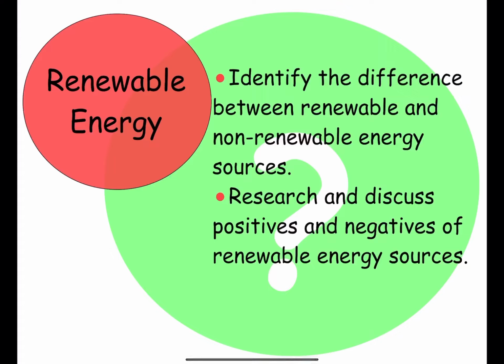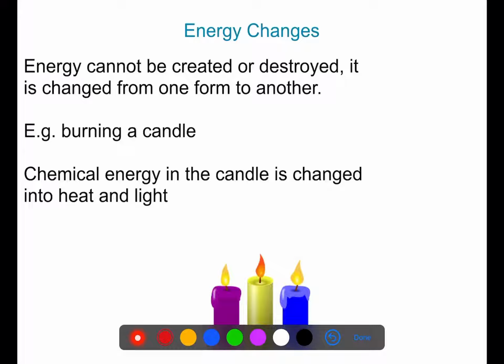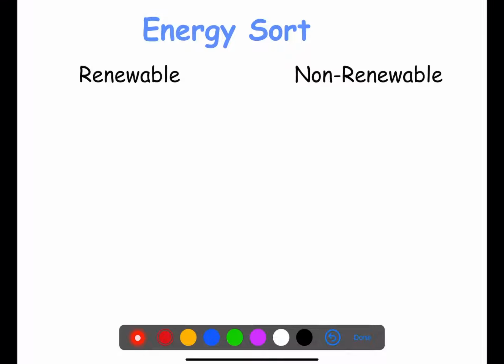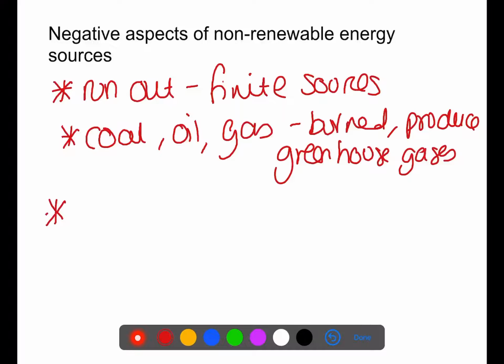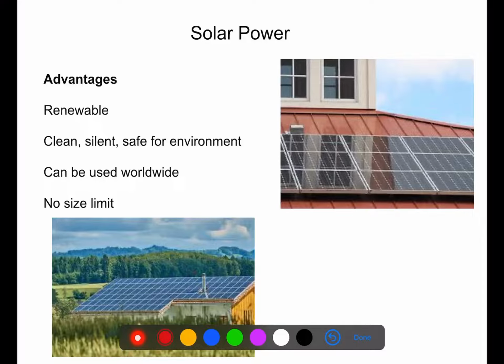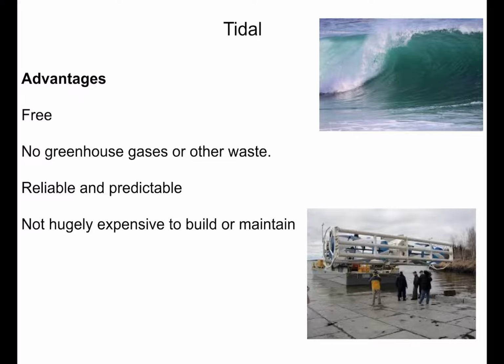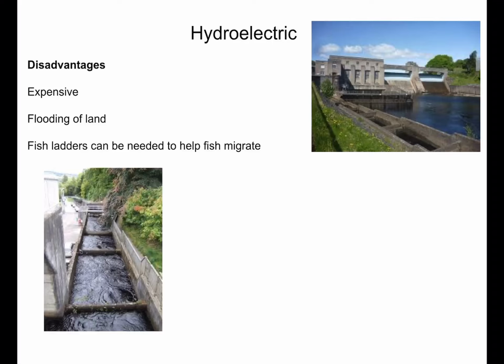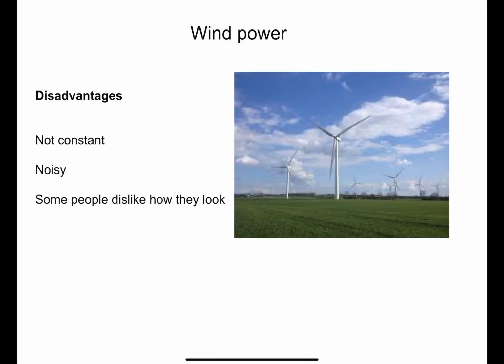Science - Renewable Energy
This lesson is a outline of renewable energy in CfE Level 3 Science.  This video covers the eight types of energy and energy changes.  It then looks at the different types of a renewable and non-renewable energy sources.  The advantages and disadvantages of each are also covered.  You can use this video to help revise for assessments or assist in home learning (specific tasks for pupils at my schools are mentioned in relation to google classroom).

FOLLOW ME